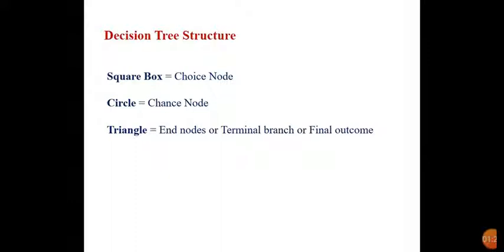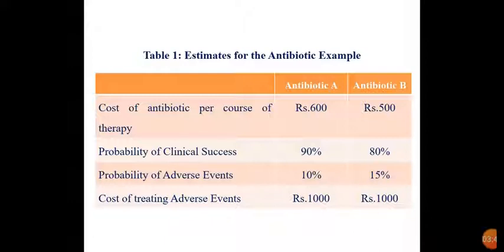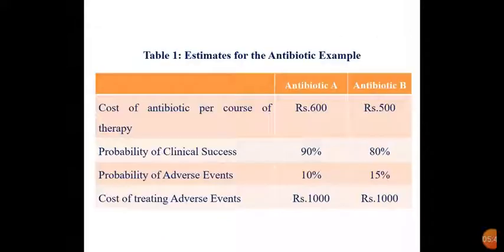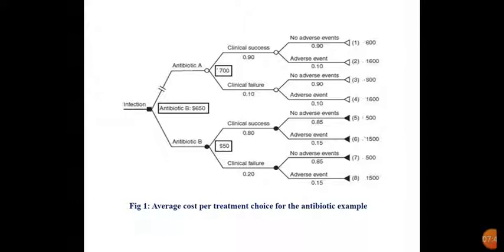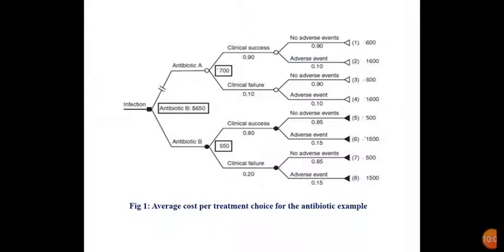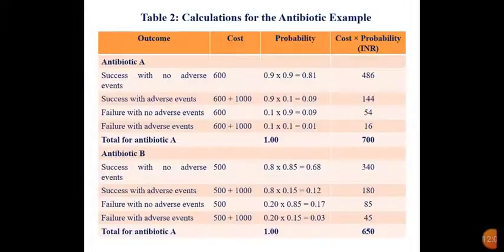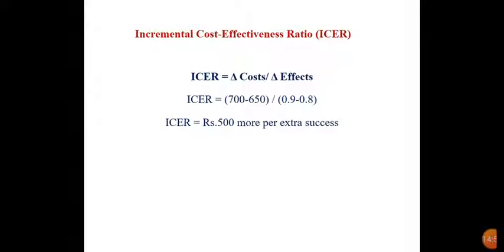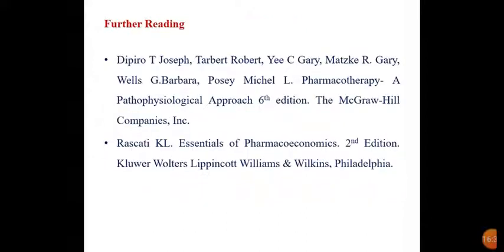Decision Analysis and Decision Tree